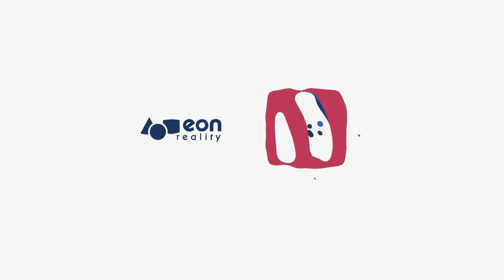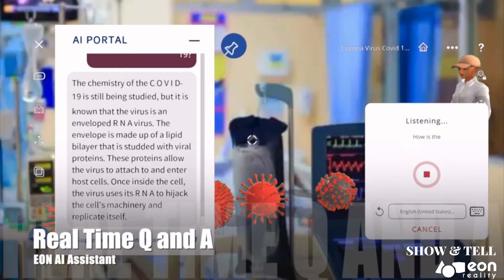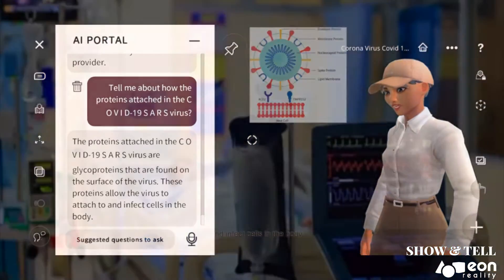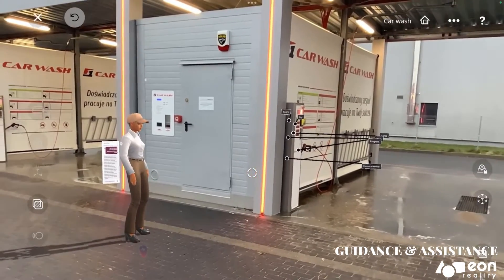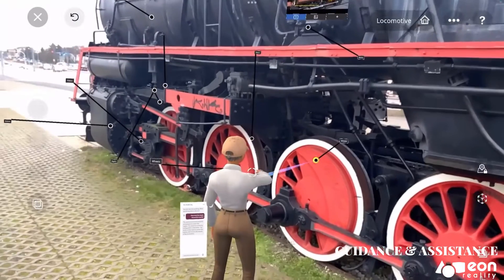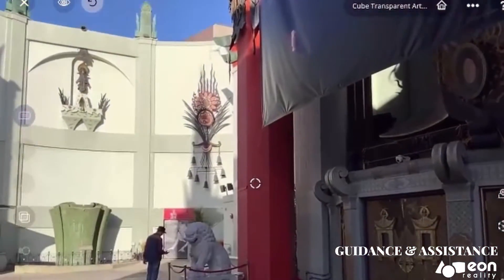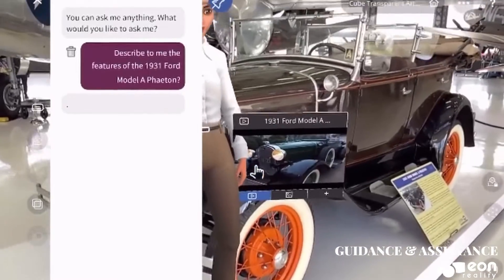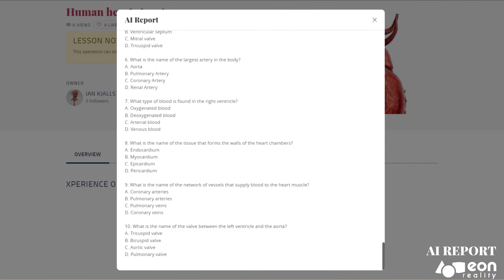EON AI Assistant - Your XR guide and assistant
EON AI Assistant is your guide and assistant. It can see what a user is pointing their smartphone at in the real world, and deduce what objects or assets the user wants to learn about. Then, the avatar can walk over to the object, digitally interact with it, and both show and tell the user everything they need to know using images, spoken and written information, videos, interactions and more.

EON AI Assistant is connecting AI with the physical and virtual space like never before, creating a real, practical, and friendly Assistant to help with learning, training, and performing.